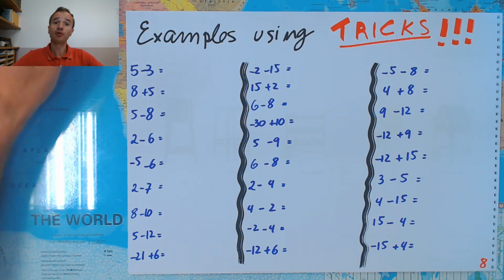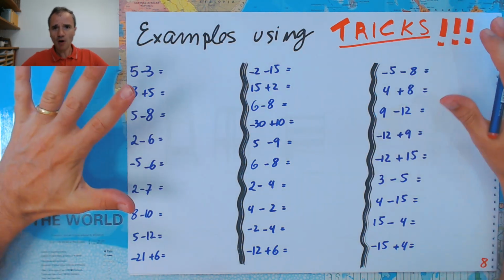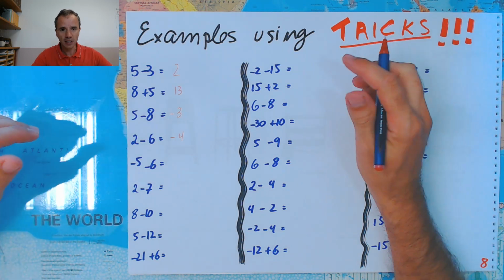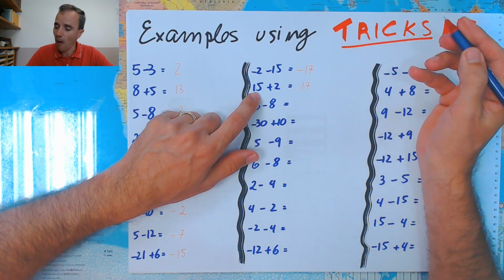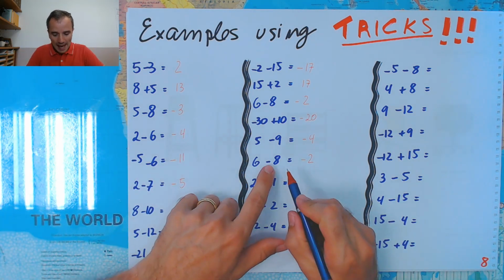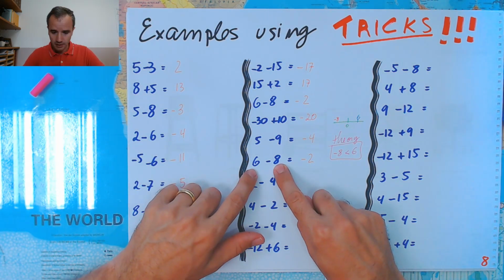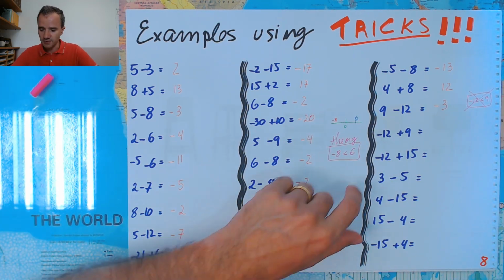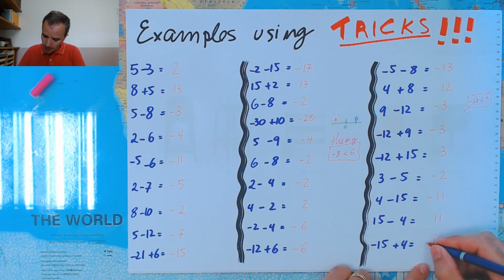Final exercises: Test your self (page 08)